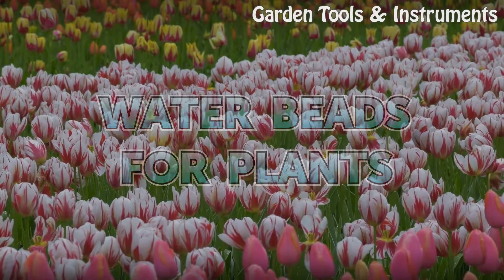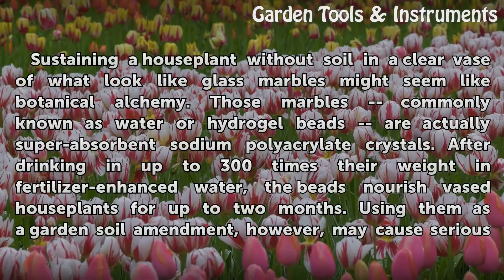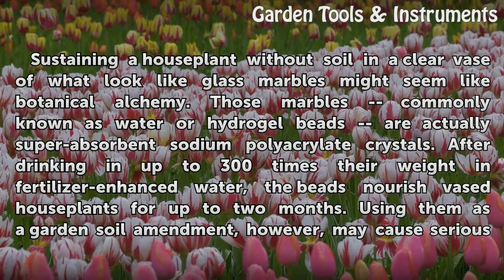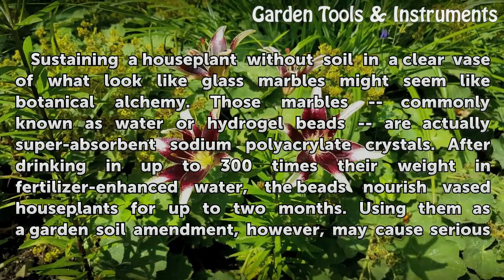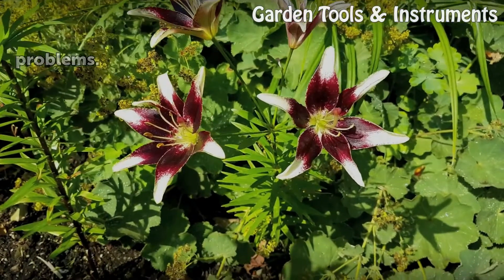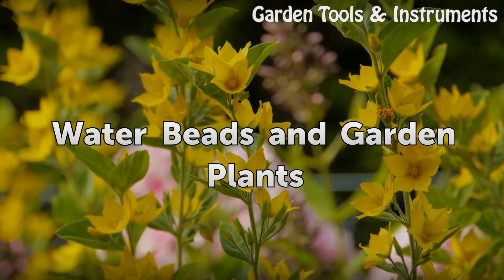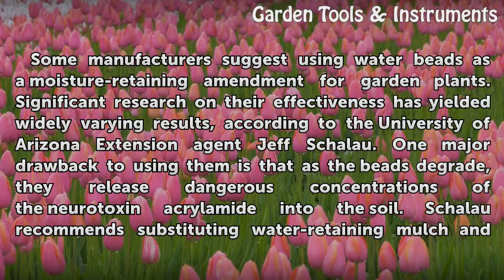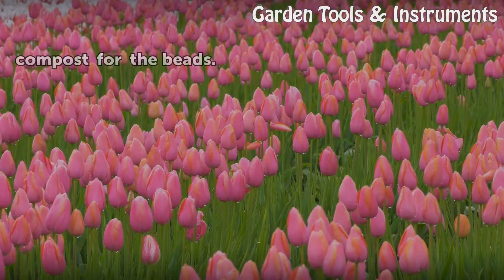Water Beads for Plants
Water Beads for Plants. Sustaining a houseplant without soil in a clear vase of what look like glass marbles might seem like botanical alchemy. Those marbles -- commonly known as water or hydrogel beads -- are actually super-absorbent sodium polyacrylate crystals. After drinking in up to 300 times their weight in fertilizer-enhanced water, the...

Table of contents Water Beads for Plants
Choosing Your Houseplants 00:47
Preparing Your Water Beads 01:25
The Transfer 02:14
Ongoing Care 02:52
Water Beads and Garden Plants 03:39